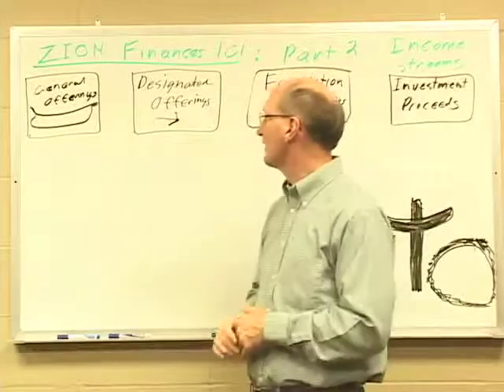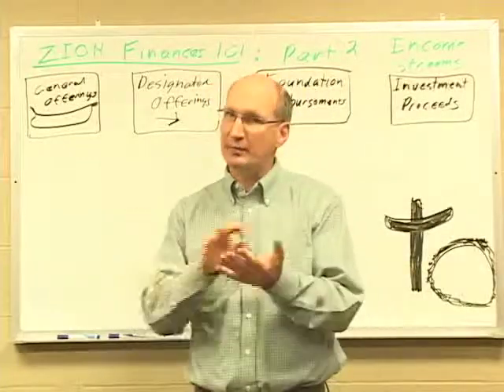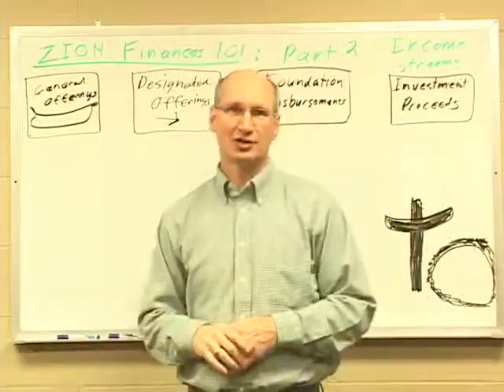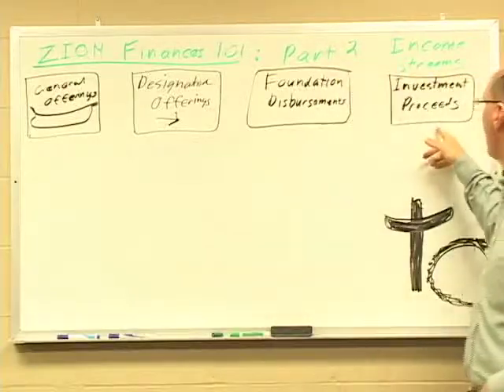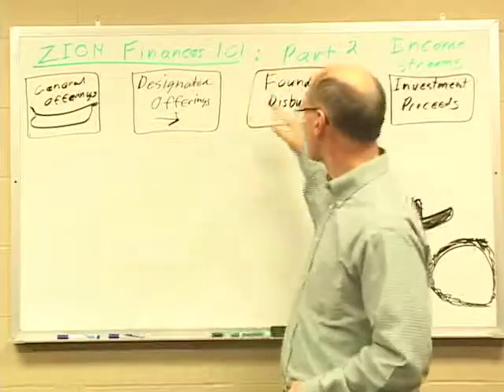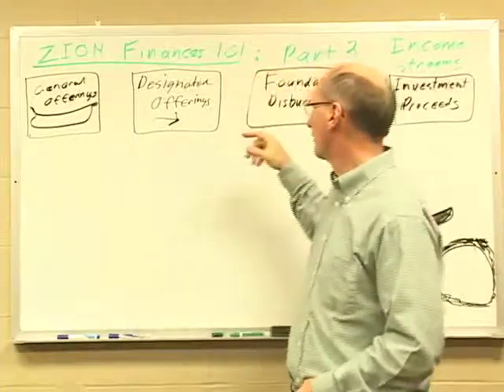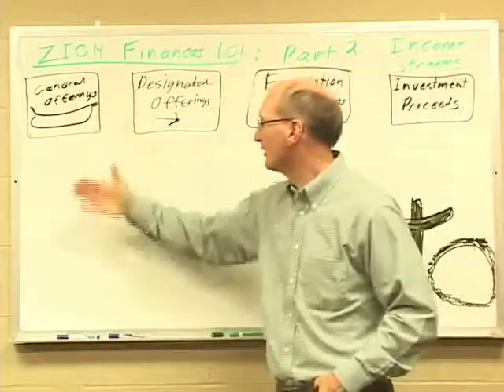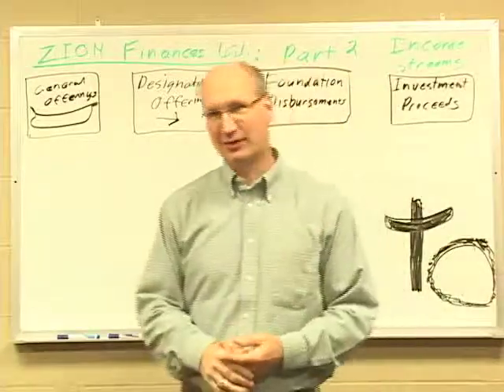Zion Finances 101, Part 2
In Part 2 of this 7-Part Series Pastor Kent Wilson outlines the four major income streams at Zion.